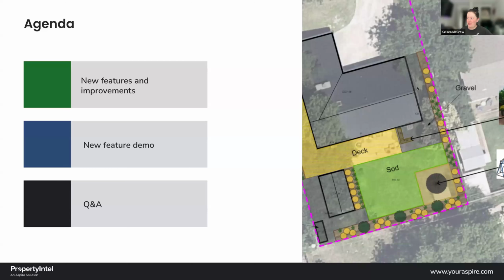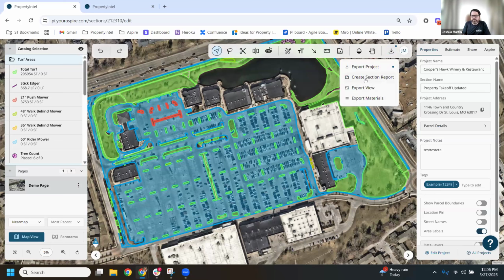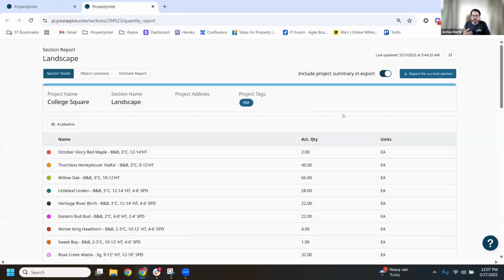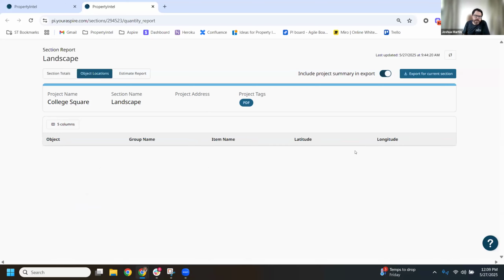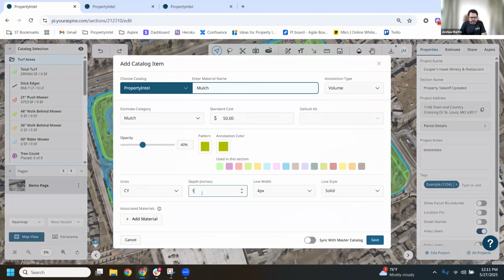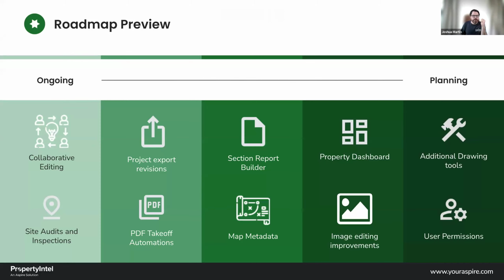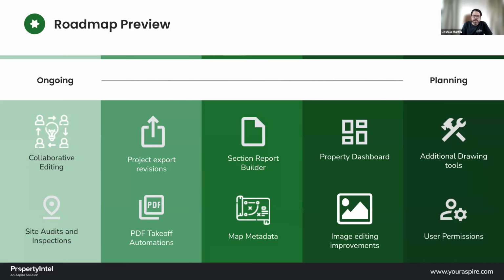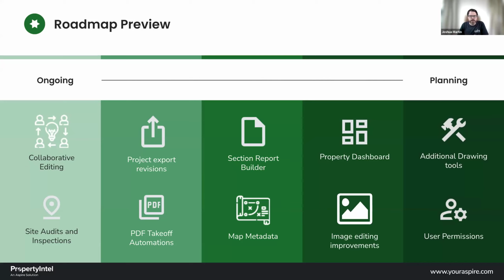PropertyIntel Office Hours — May 2025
Join the PropertyIntel team as we cover new features released in May, and a preview of what's-to-come!